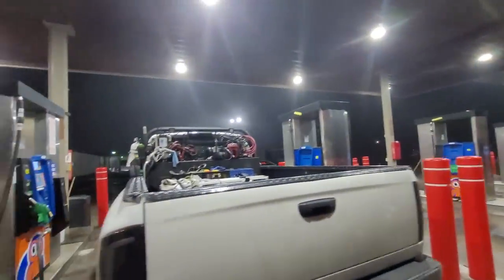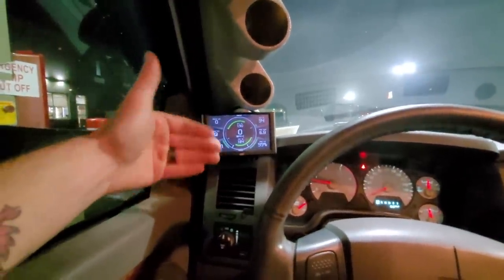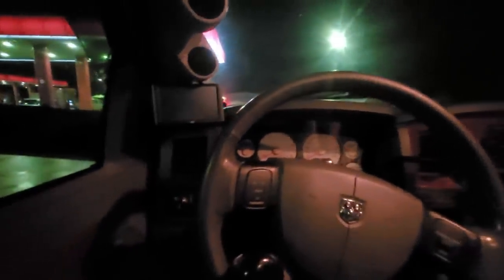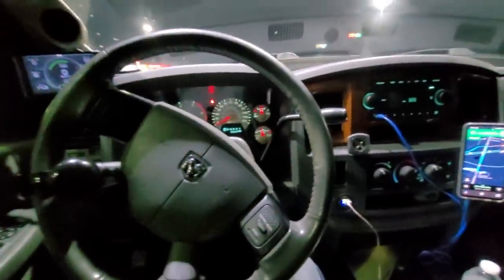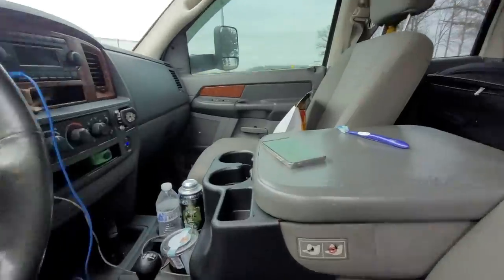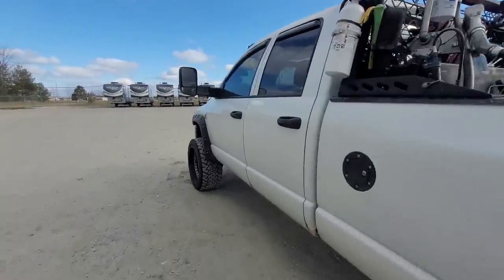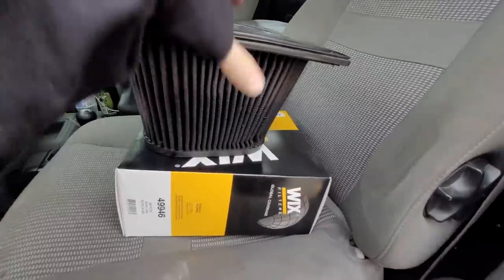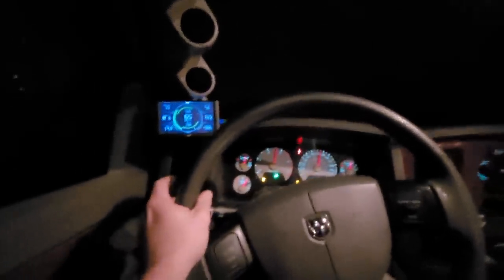RV Transport In A Bad Economy